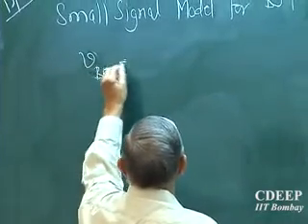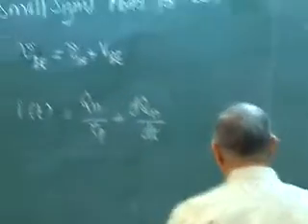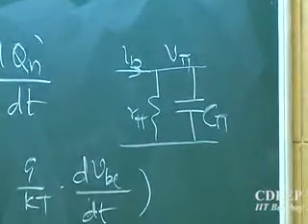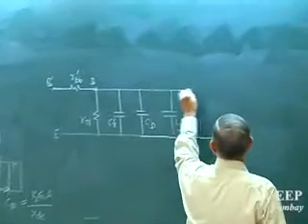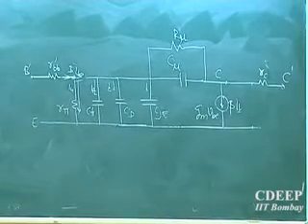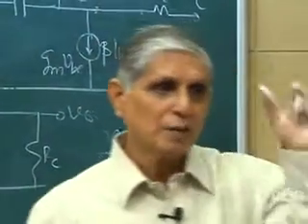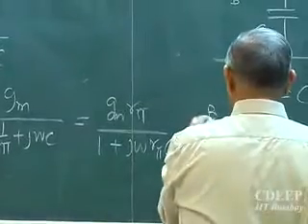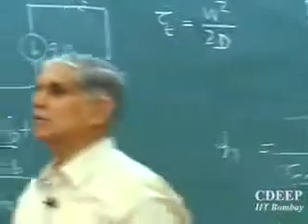32. Small signal model of BJT (Electron devices)